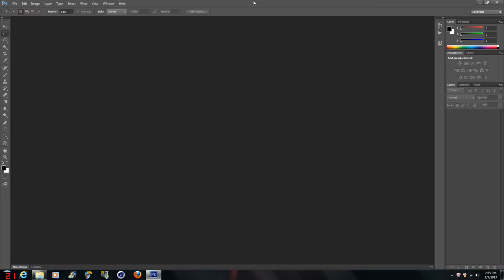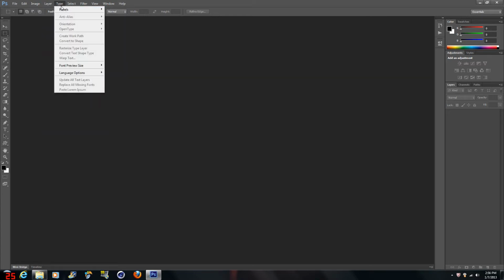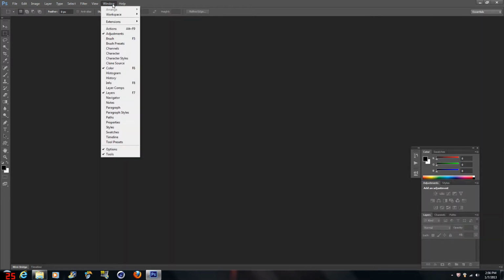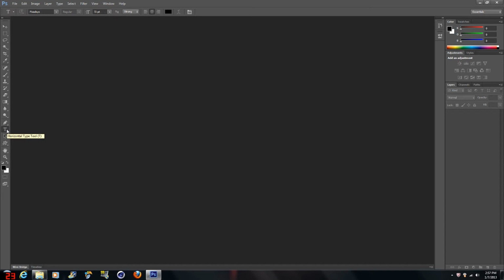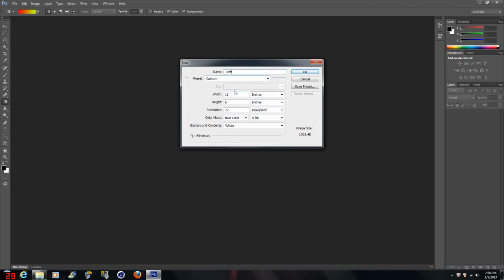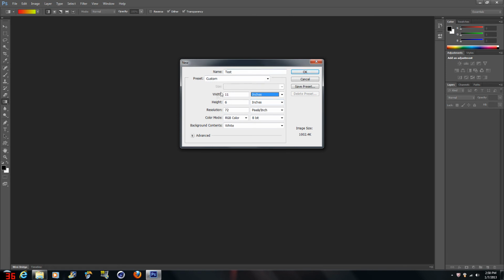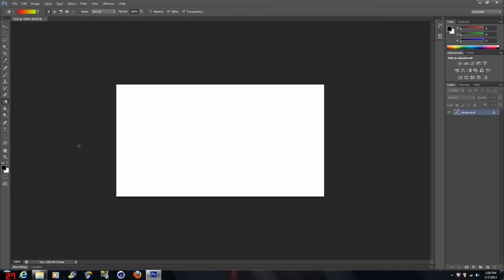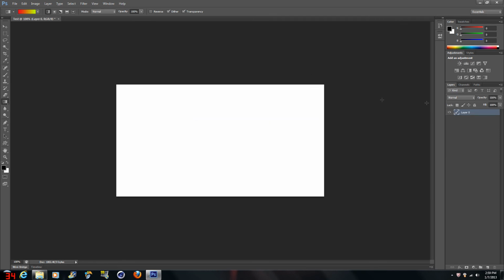Adobe Photoahop Cs6 Tutorials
This is an Adobe Photoshop Tutorial. It will teach you almost everything about Adobe Photoshop CS6.